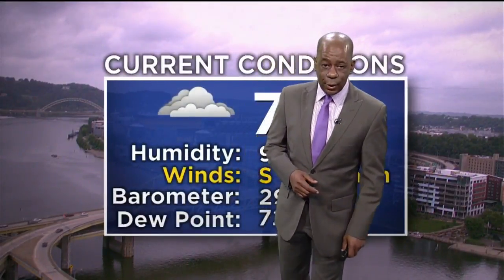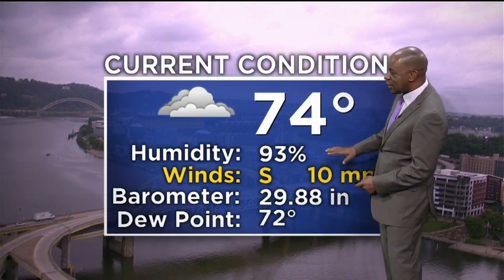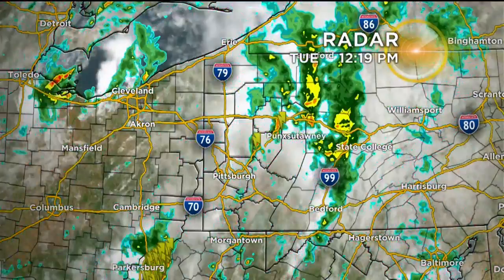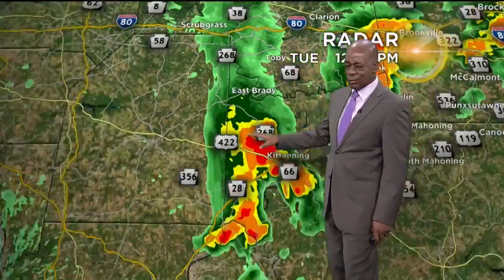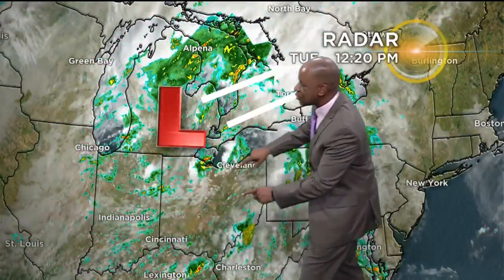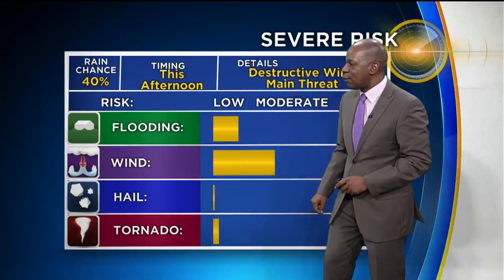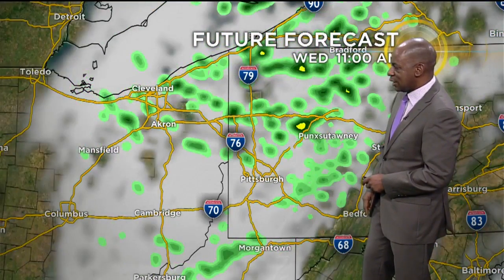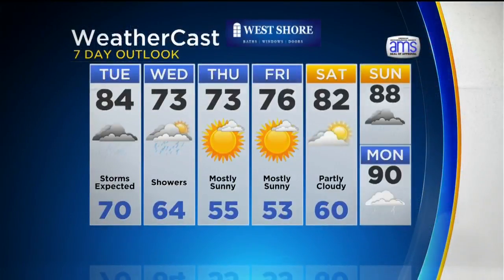Reporter Update: Latest Afternoon Weather Update From Ron Smiley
Get the latest weather updates with meteorologist Ron Smiley’s forecast!